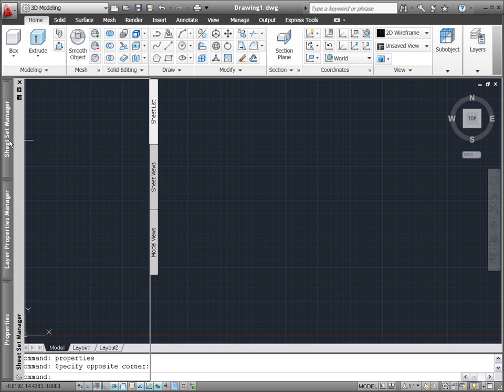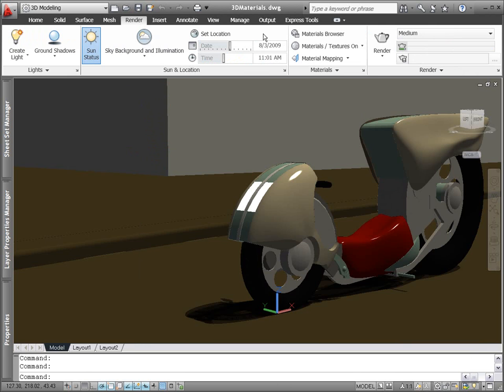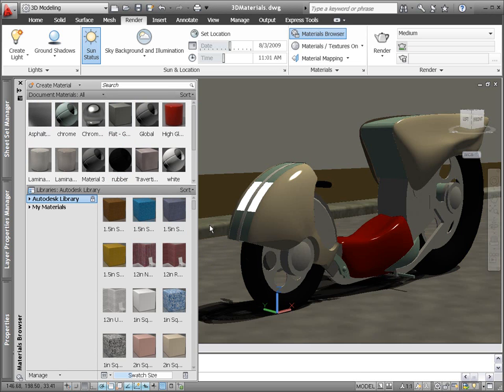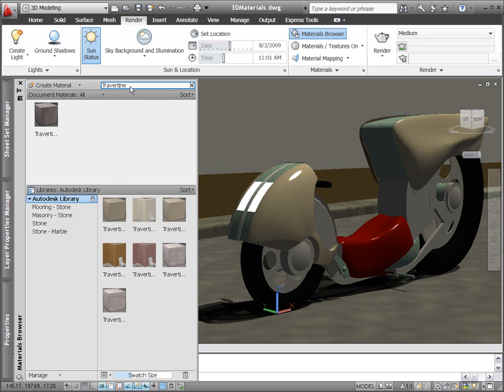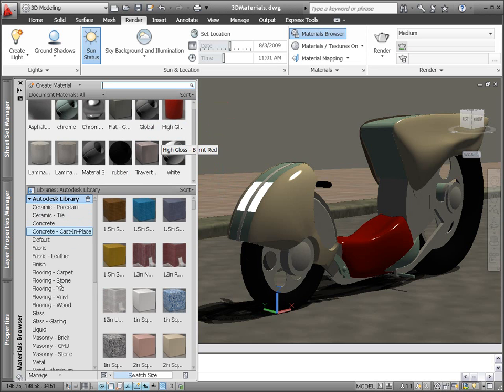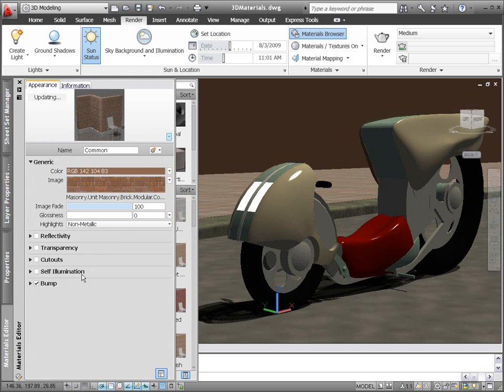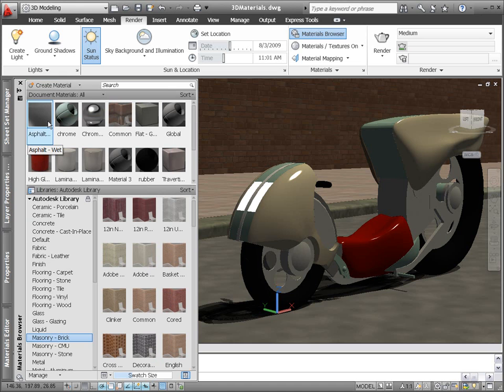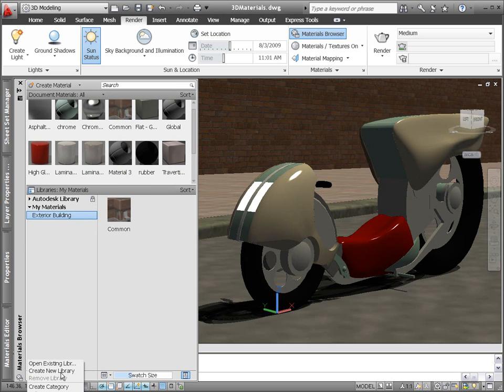AutoCAD 2011 Materials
This demo describes the integration of the Autodesk Materials Library into AutocAD 2011 for consistent materials.